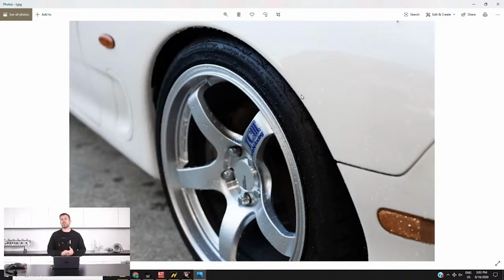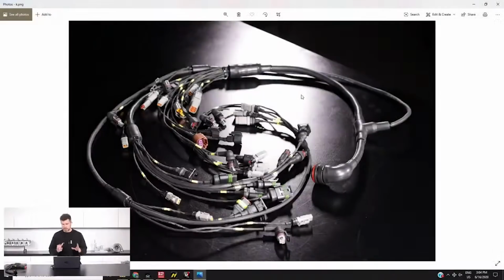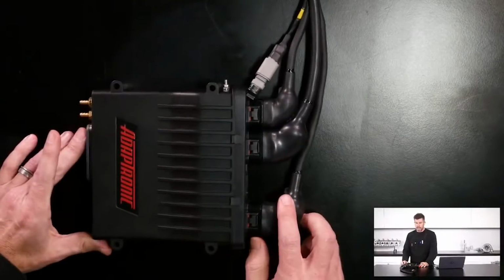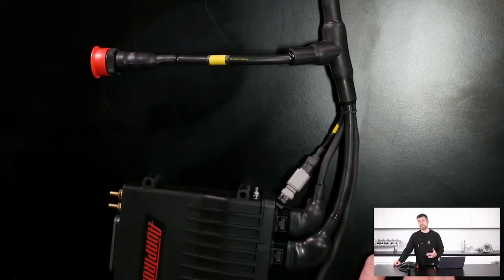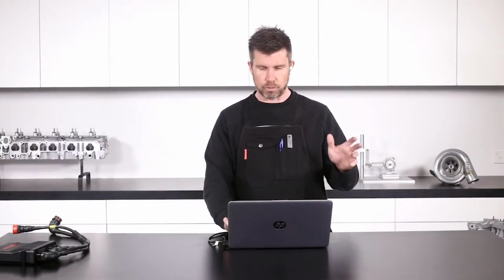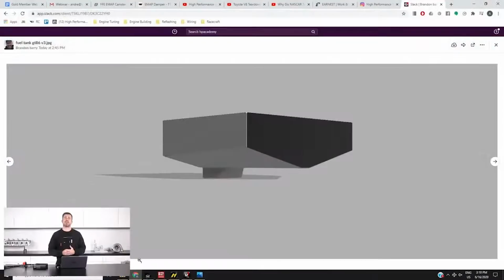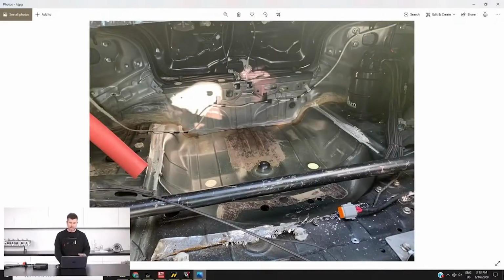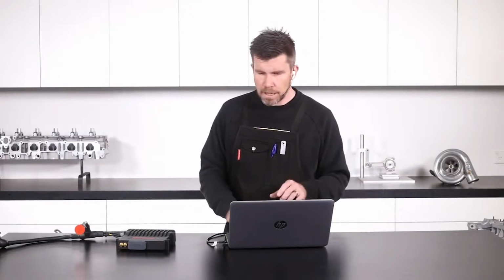All The Fuel, World's BEST Overalls And RX7 Wiring | Today At HPA [UPDATE 245]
Probably the world’s BEST overalls, 1 hour to 3-hour endurance racing and another quick FD3S RX7 project update. This is Andres update that came right before webinar lesson ‘245 | TIP or EMAP explained’. Details on membership below.

00:00 RX7 Update: Almost over the line, Andre gives a quick rundown on the last 7 days progress along with a little insight into the struggles of finding a replacement for wiring guru Zac. @grisom_13 is the IG tag you're looking for

08:38 HPA86 Update: We struggled to finish a 1-hour race, so this year we’re thinking it’s about time to step up to the 3 hour in the old girl. What could go wrong. Either way, the planned upgrades are still in motion which include improved fuel capacity (50L to around 110-115L). This is going to be a massive help even if we just stick to the 1 hour races for another season.

13:38 We couldn’t buy Earnest overalls, so bought the company instead. Good friend and ETS Motorsport Fabrication School partner Nigel Petrie of Engineered to Slide was offered the company a while back so we got on board and after a long process managed to get back up and running, woo!
Bit of a departure from HPA, RaceCraft and ETS Fab School, however, this gear is seriously good and even CE rated to compliment your other safety gear when you’re on the motorcycle. That said, you’ll need a little more than just Andre’s apron if you have that planned.

17:35 We started doing some more casual Vlog content. If you haven’t seen any episodes of [OFF THE RECORD] yet, you should. If our content is usually formal, you’d call them the ‘smart casual’ of the HPA video releases.

18:47 The formal releases aren’t stopping either though, and recently we released a chat with Calico Coatings to gain some insight into DLC coating and where you might use it.

19:53 The Haltech Dash giveaway has sadly finished, congrats to the winner and thanks to those who entered. We’re stoked for the support Haltech and others give to the performance community with these giveaways, cheers team!

WEBINAR INFO: The backpressure in the exhaust system is something that’s usually completely ignored, however it can be a useful input when it comes to analysing turbo sizing and turbo performance. In this webinar we’ll cover how you can log EMAP data and how it can be incorporated into your tune.

Want to watch the members-only webinar lesson on Engine Build Considerations or Engine Failure Analysis along with over 220 other lessons on engine building, tuning, and wiring topics?